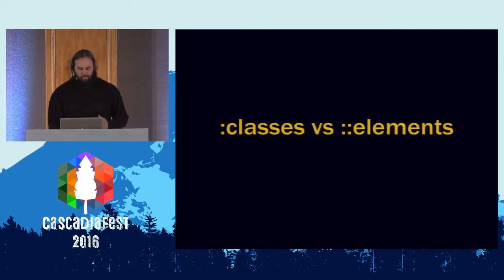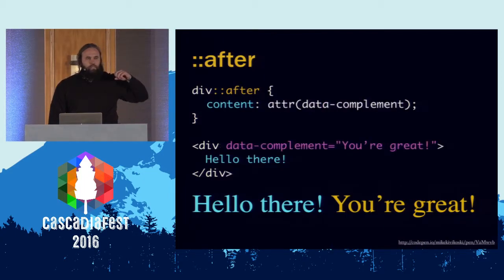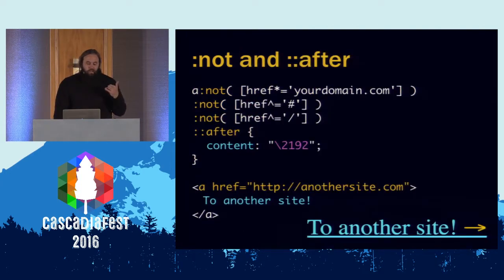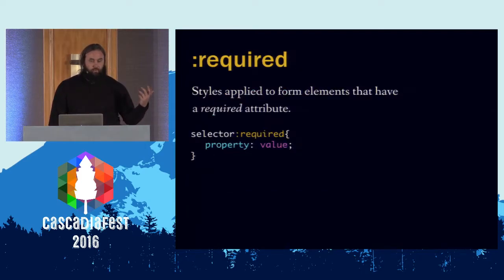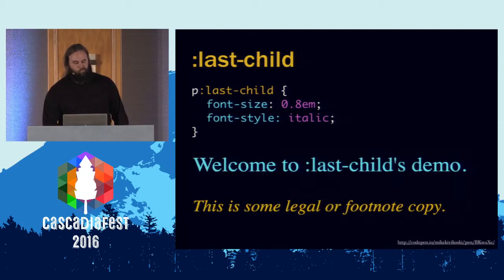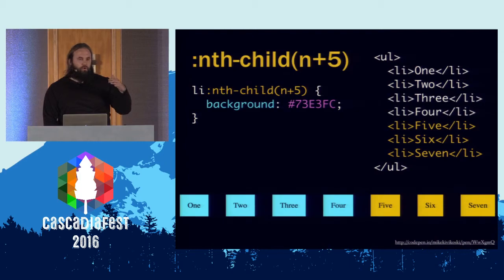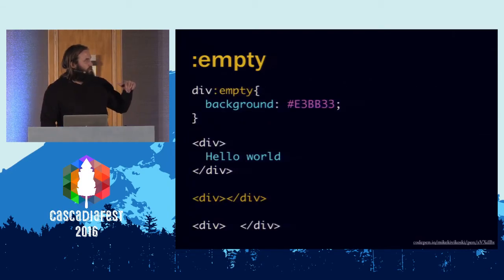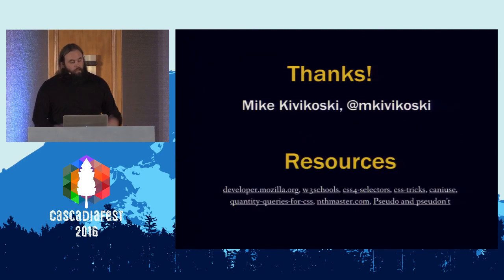Mike Kivikoski - CSS Psuedo Hover After and Beyond - CascadiaFest 2016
Learn practical uses for over 35 pseudo-classes and pseudo-elements. Starting with the basics, you’ll quickly advance to use cases that apply to positioning, text, content, and get a glimpse at some (hopeful) future selectors. All levels of CSS experience are welcome and encouraged to attend - there will be something for everyone!